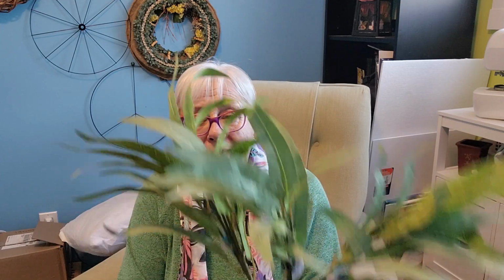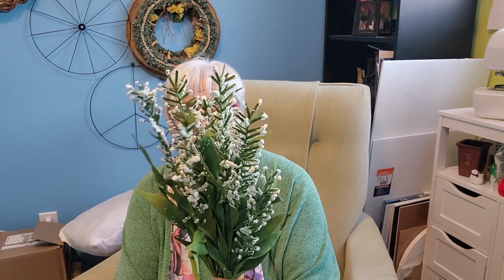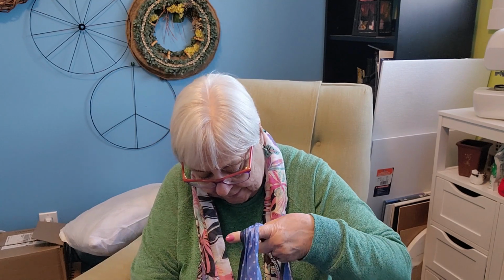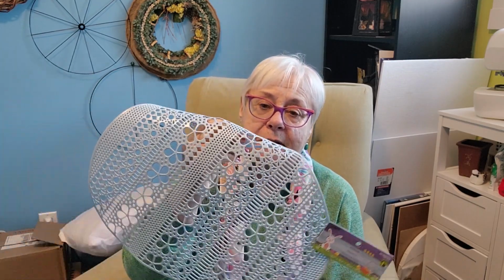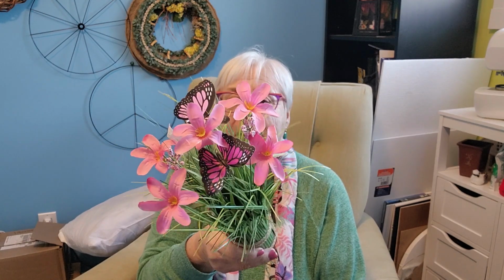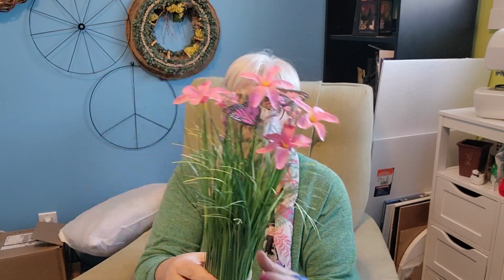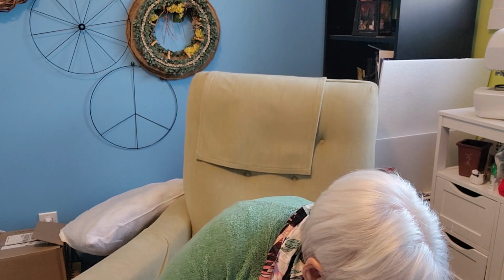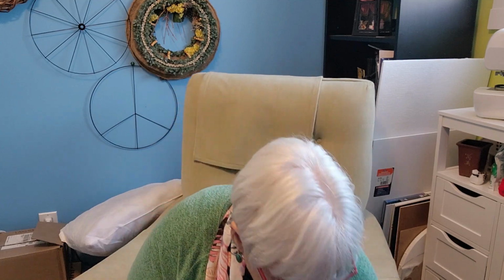Happy ST. Patricks Day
Just thought I hop on and say hope you had a great day and the Leprechaums we kind.